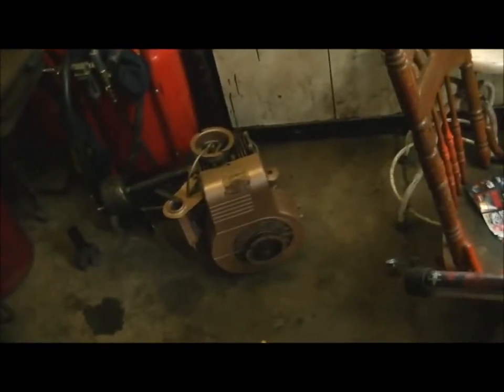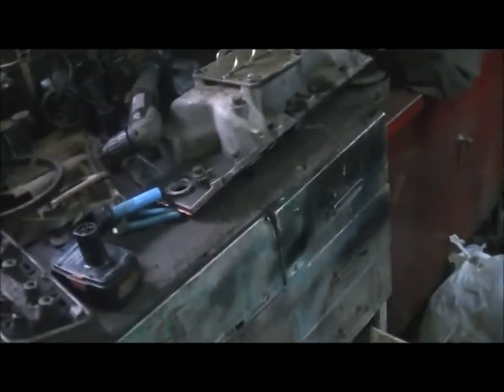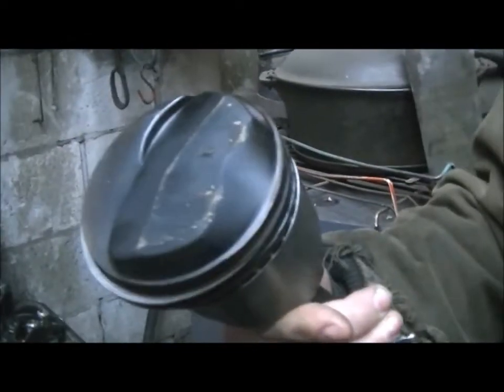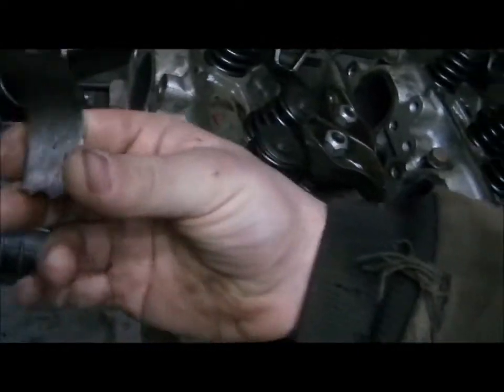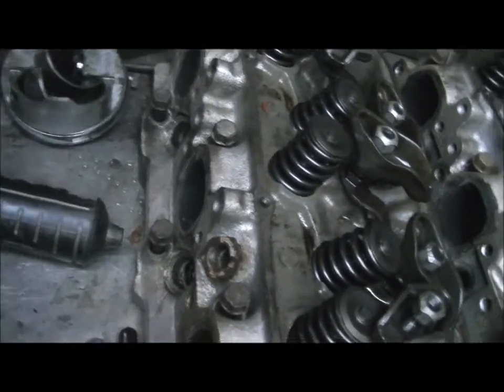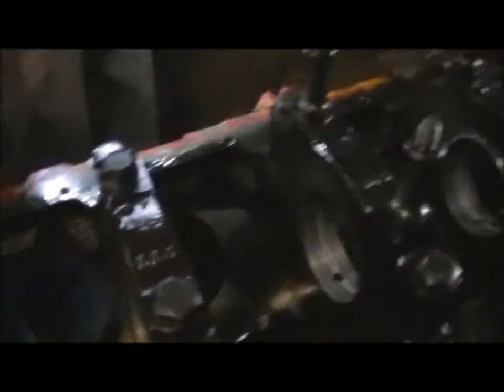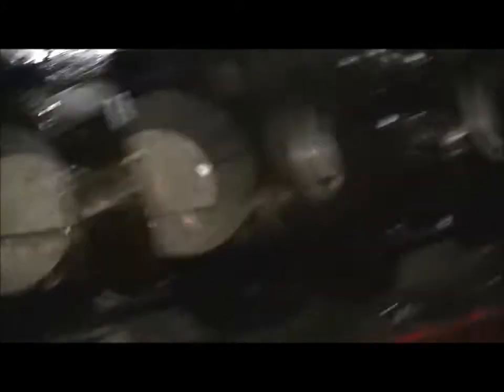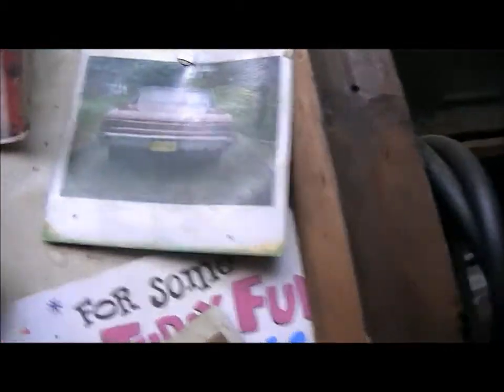1970 454 Corvette Motor and Rixford Lilly hit and miss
working on rebuild of a 454 and a old Rixford lilly hit and miss engine the lilly a number 9 was built with in 50 feet of my uncle's garage just cool how much when on in my town back in the day